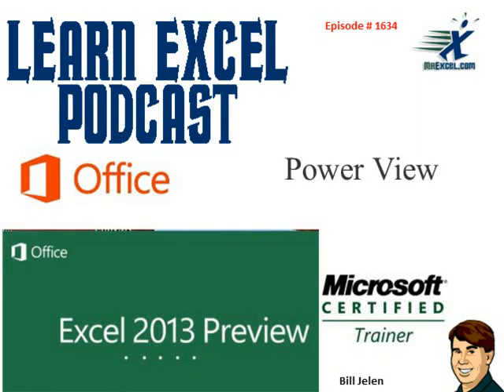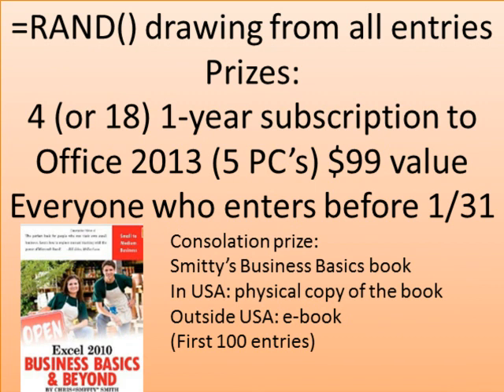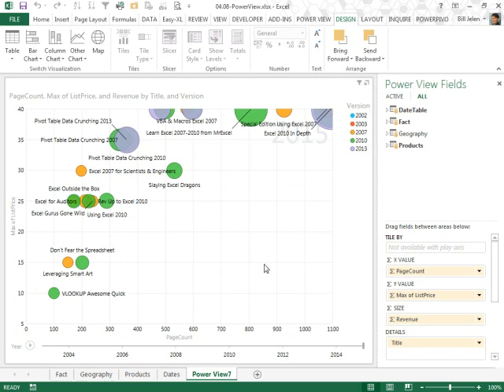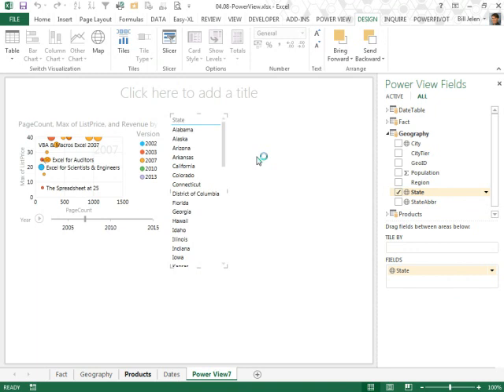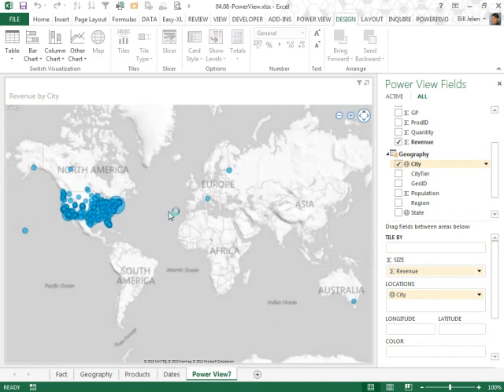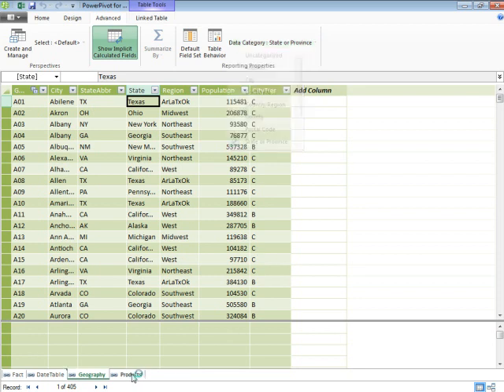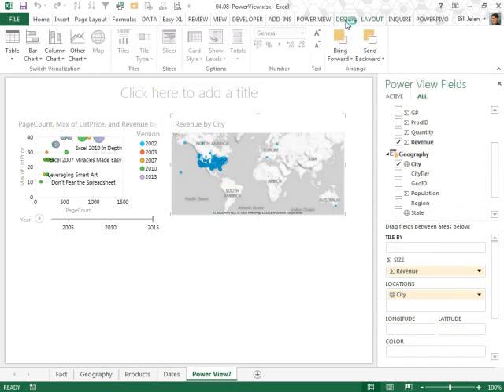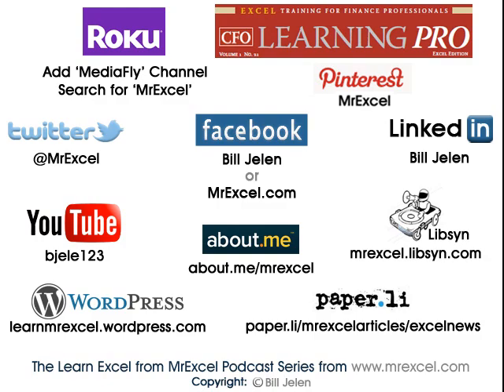Excel - Debut of Power View in Excel - Episode 1634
Microsoft Excel Tutorial: Debut of Power View in Excel.

Welcome to another episode of the MrExcel podcast, where we dive into all things Excel. In today's episode, we'll be discussing Power View, a powerful tool that comes with Excel 2013. But before we get into that, I have some exciting news to share. Office 2013 is coming out soon, which means the preview for Excel 2013 will be ending soon. So if you haven't had a chance to try it out yet, now is the time. And as a bonus, if you send me a screenshot of your download before midnight on January 31st, 2013, you'll have a chance to win one of four or possibly even 18 one-year subscriptions to Excel 2013. That's a $99 value and it's good for up to 5 PCs. So don't miss out on this opportunity to try Excel 2013 before you can buy it.

Now, let's get into today's topic: Power View. I have to admit, I was a bit intimidated by this tool at first. But after using it, I can confidently say that it's incredibly powerful and easy to use. Power View is an add-in that comes with the Pro Plus version of Excel 2013. It allows you to create interactive dashboards with just a few clicks. You can see in the video that we have different sheets for different data sets, and then a Power View sheet where we can create our dashboard. And the best part is, it's all within the same workbook.

So how does Power View work? Well, it actually uses PowerPivot, another powerful tool in Excel. You'll need to have your data set in PowerPivot and create relationships between your tables. But the most important step is to specify certain columns as "special" by assigning them a data category. This is what allows Power View to create maps, charts, and other visualizations with your data. And speaking of maps, did you know that you can even add images to your Power View tables? Just make sure to include the image path in your data set and you can display product pictures right in your dashboard.

Now, I know some of you may be thinking, "But I don't have the Pro Plus version of Excel 2013." Well, don't worry. And for those of you outside of the USA, I'll send you an e-book version. But hurry, this offer is only available to the first 100 people who try out Excel 2013.

I hope this episode has shown you just how amazing Power View can be. And this is just scratching the surface of what it can do. There's so much more to explore, like tiles, vertical and horizontal model boards, and more. But for now, I'll leave you with this. Don't forget to try out Excel 2013 before the preview ends and send me a screenshot for a chance to win a one-year subscription. And as always, thank you for tuning in to the MrExcel podcast.

Table of Contents:
(00:00) Power View
(00:19) How to enter a giveaway for free annual subscriptions
(01:02) Details on how winners will be chosen and announced
(01:21) Overview of Power View and its features
(02:00) How Power View works with PowerPivot
(03:10) Creating a dashboard with Power View
(04:08) Changing the view of data in Power View
(05:22) Using geocoding and images in Power View
(07:40) Confusing tabs in Power View
(08:43) Reminder to try Excel 2013 before the deadline
(09:00) Clicking Like really helps the algorithm

This video answers these common search terms:
=RAND() drawing
Download Office 2013 trial
Excel 2010 Business Basics and Beyond
Excel 2013 preview
Free annual subscriptions
Learn Excel from MrExcel podcast
Office 2013
Power View
Power View features
PowerPivot
Screenshot

This is Bill's First Podcast about "Power View" - a New Feature in Excel 2013! This is very powerful dashboarding tool that is new to Excel for 2013. Note that Today's podcast stretches to 9 minutes because of the cool stuff we have to talk about today!